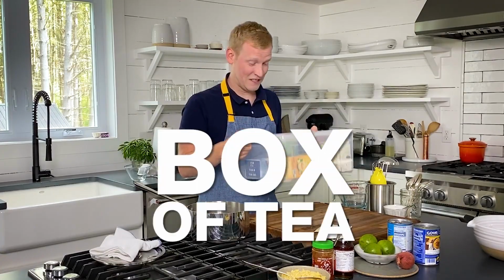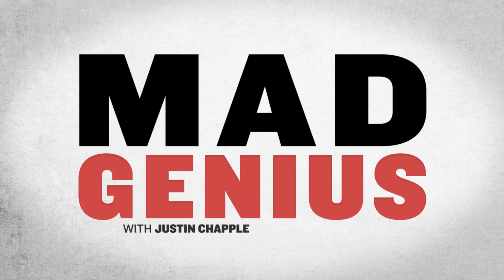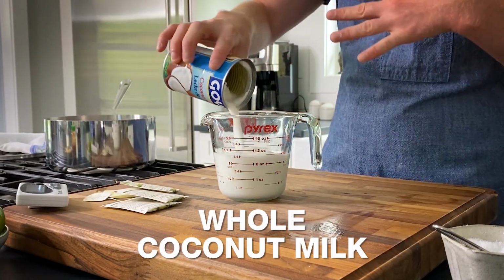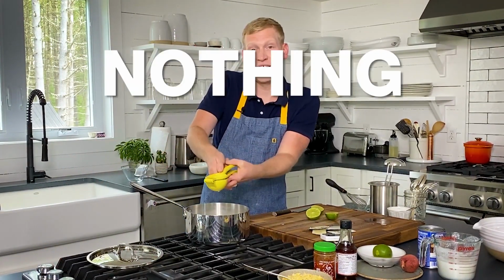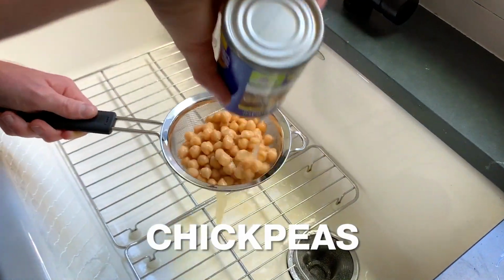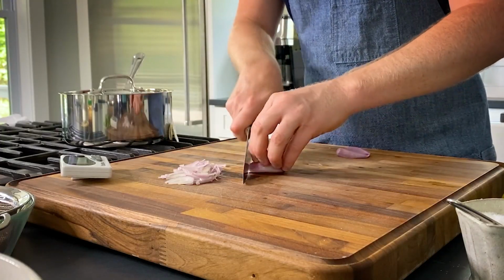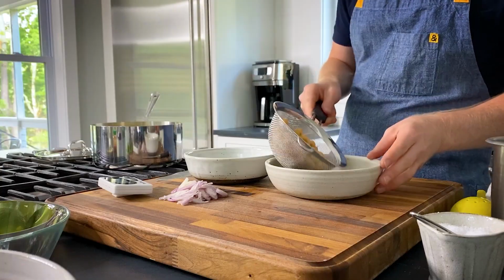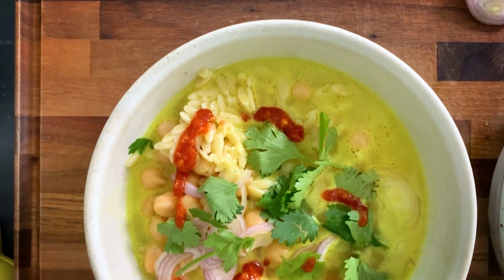Turmeric and Ginger Broth Make This Dish an Immunity Booster | Mad Genius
Coconut milk and fresh lime juice are natural flavor partners to ginger and turmeric; here they come together to form a restorative tea-based broth that’s deliciously studded with chickpeas and pasta.

00:00 Introduction
00:54 Tea Broth
02:35 Prep Other Ingredients
03:35 Building the Dish
04:16 Final Result